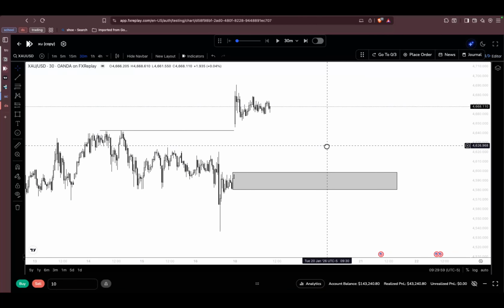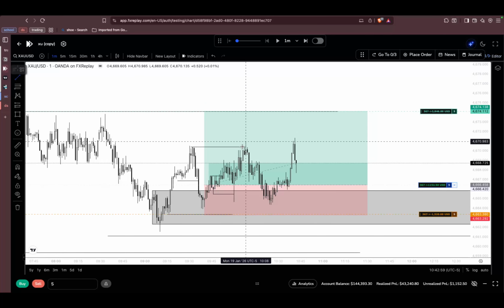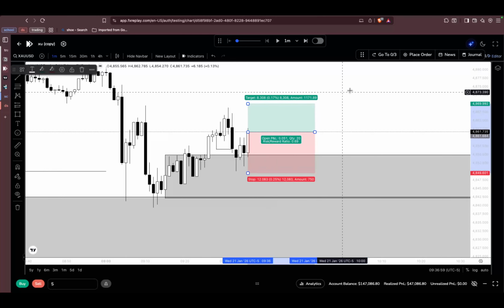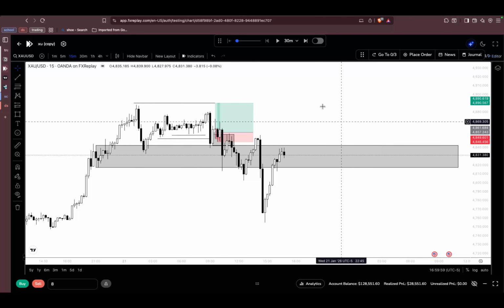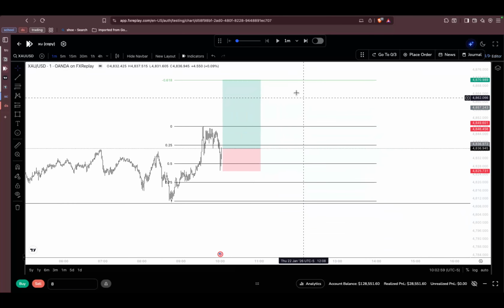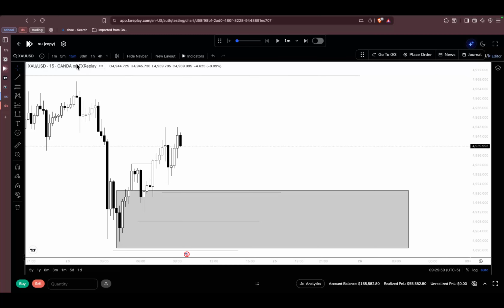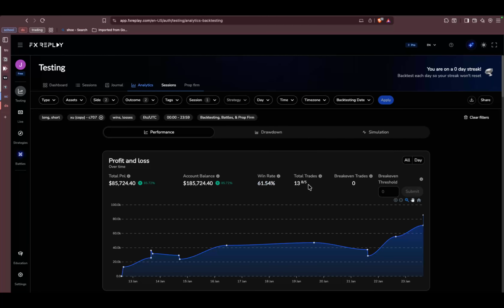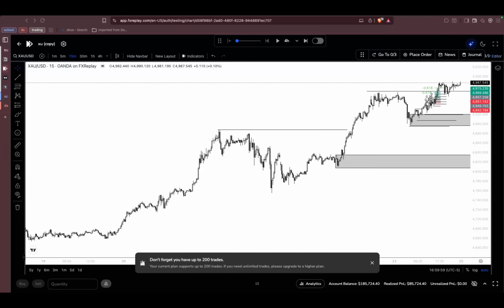Backtest session of XAUUSD (Continued)